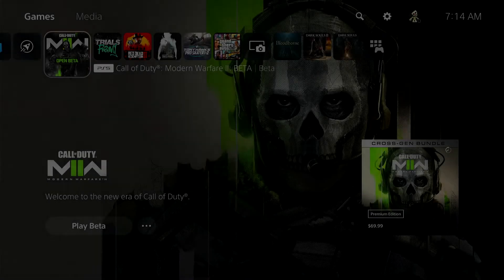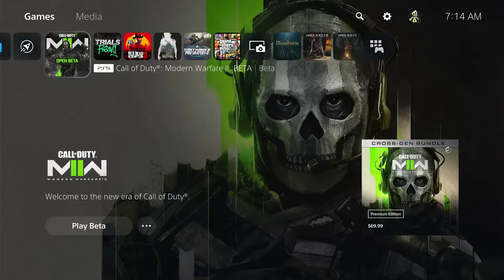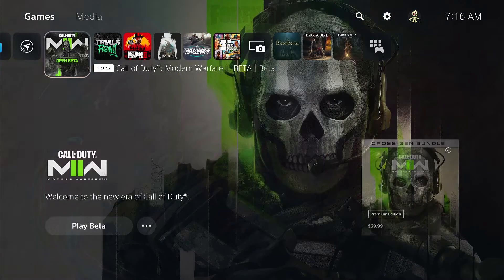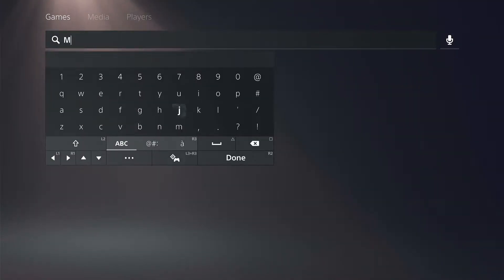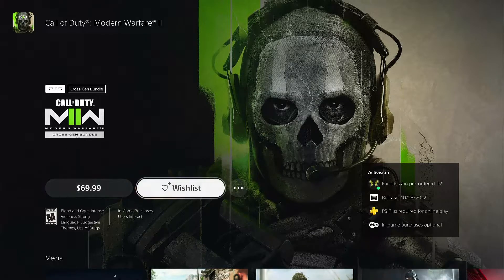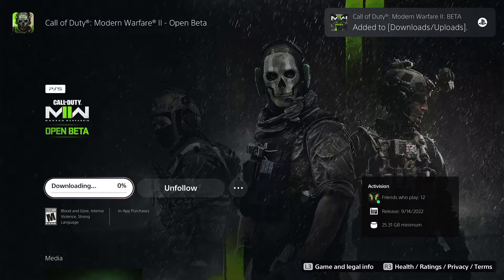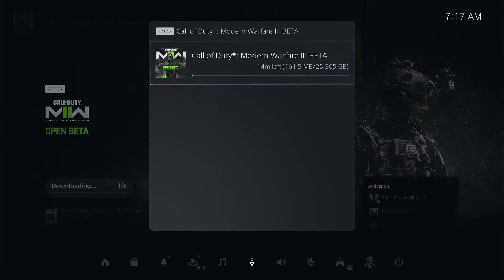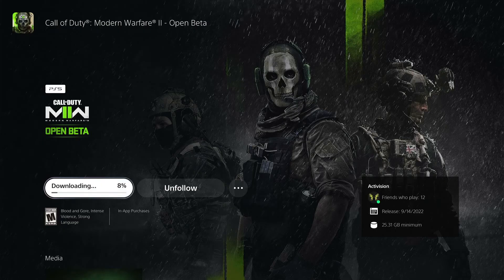(PS5) HOW TO DOWNLOAD AND PLAY THE MW2 OPEN BETA ON PS5!